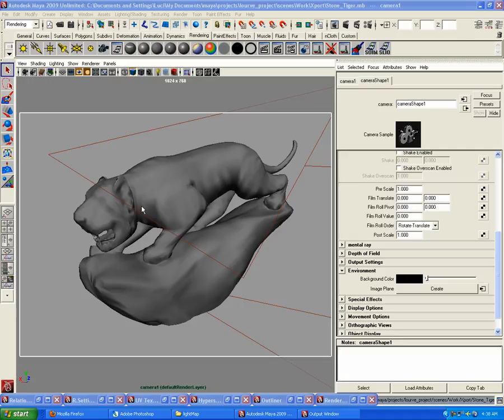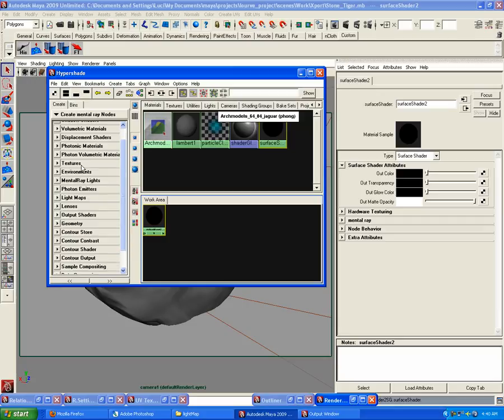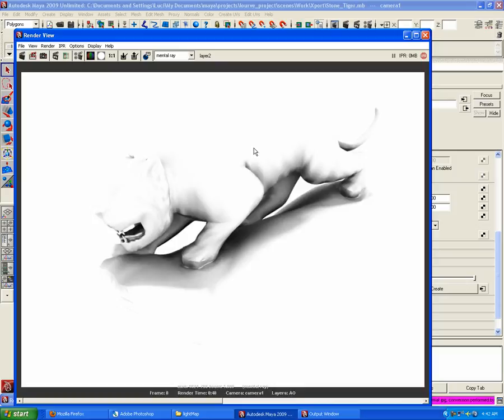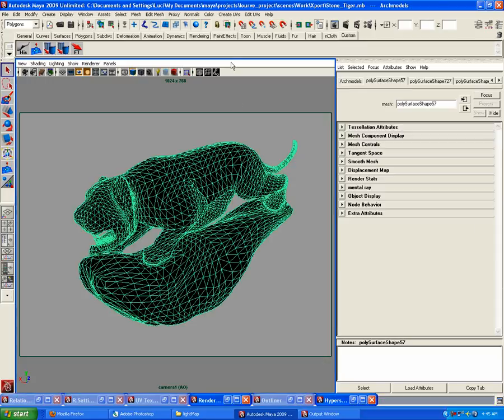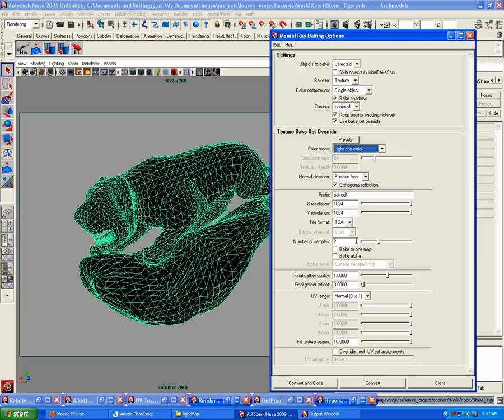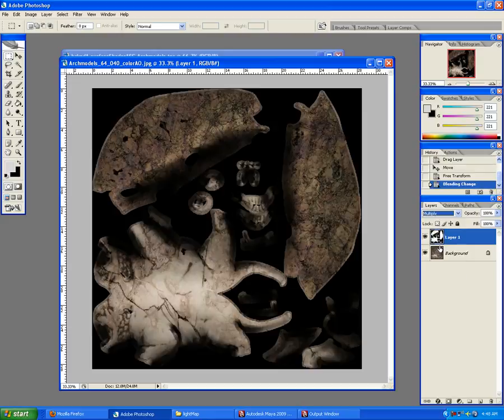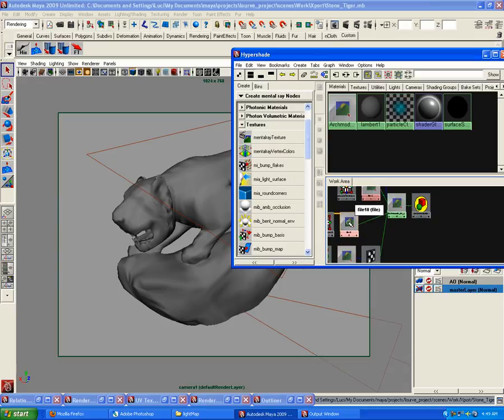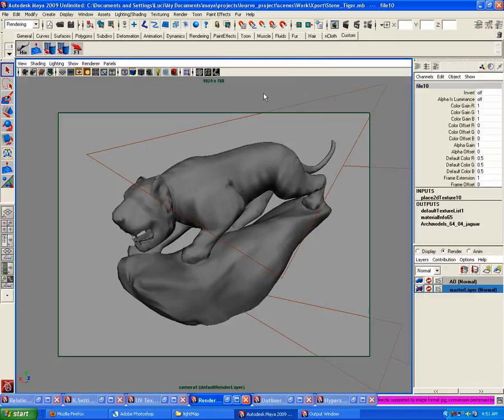promo_Baking_AO.mov